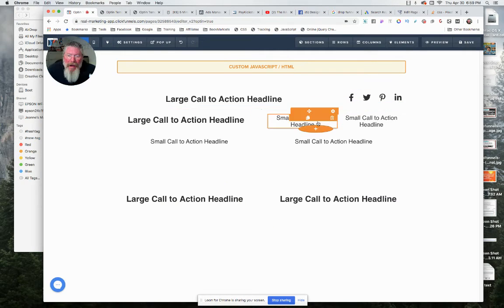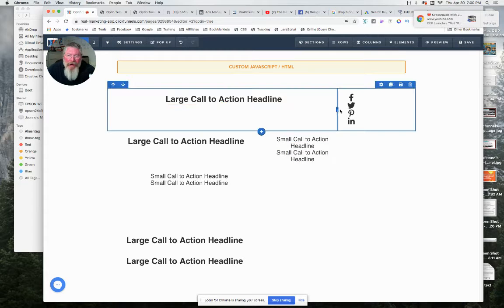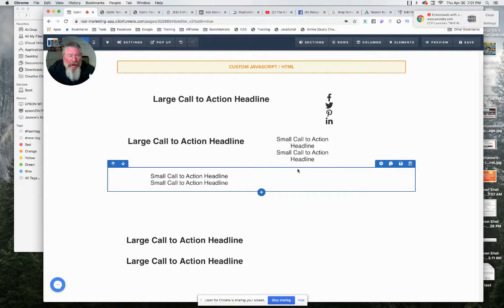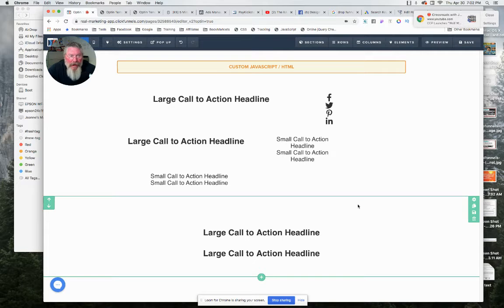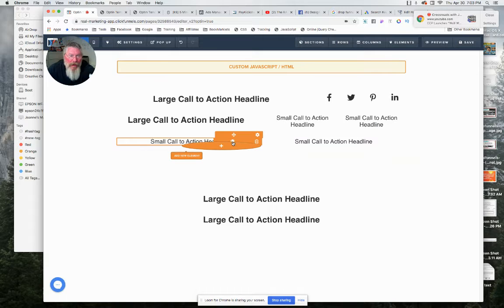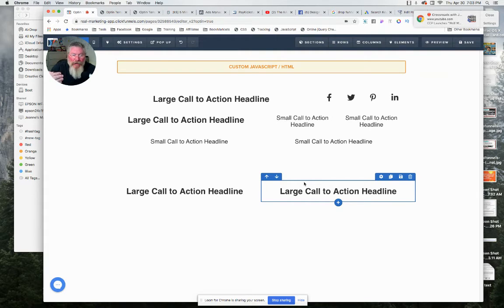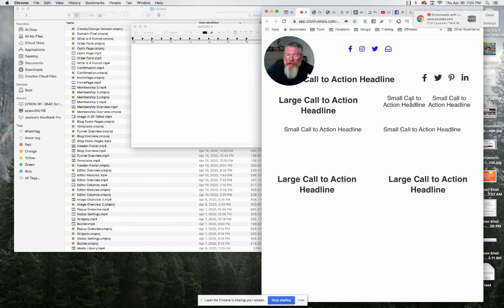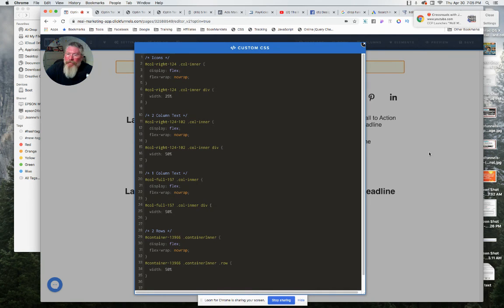How to Line up Icons Side-By-Side on Desktop and Mobile using Flex in ClickFunnels - Part 2 -TFC19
In this video I show how to use CSS FlexBox to align Icons Side-By-Side in ClickFunnels for both Desktop and Mobile Devices.